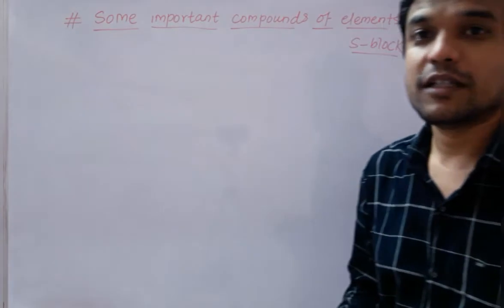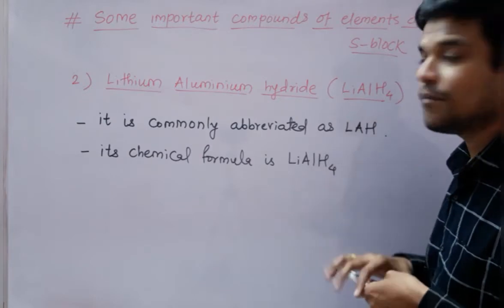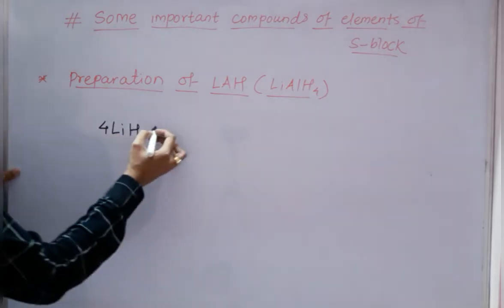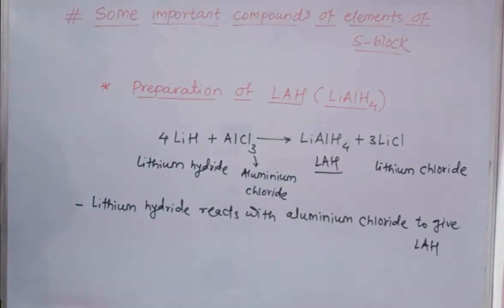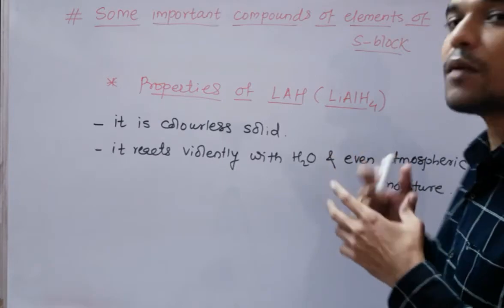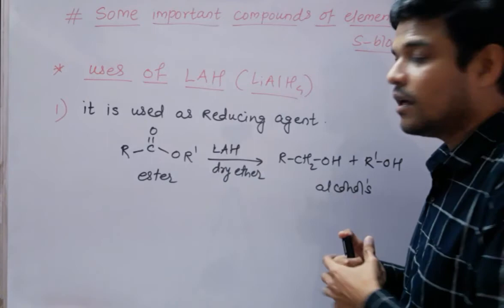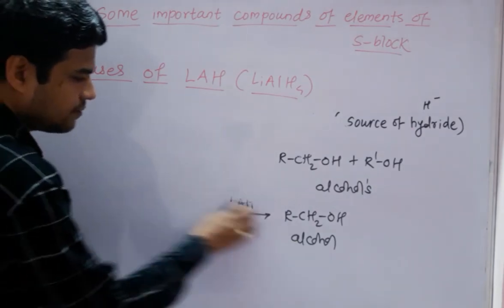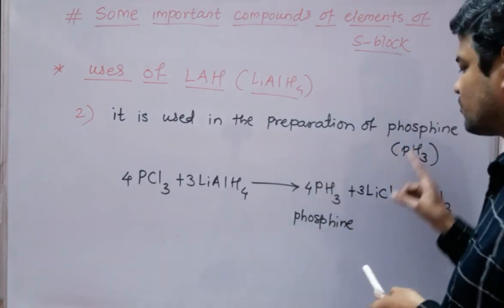Lithium Aluminium Hydride ( LiAlH4 ) || Preparation, Properties & Uses